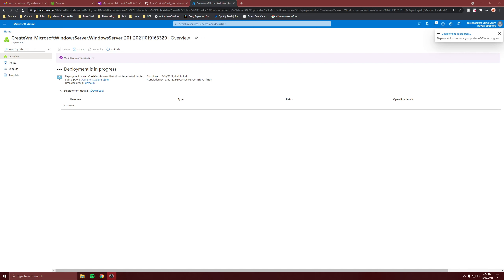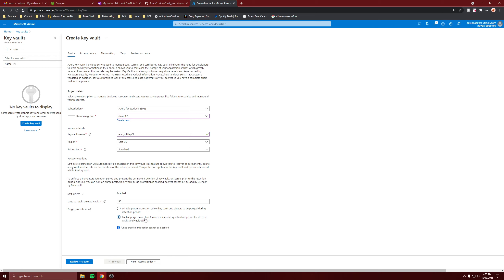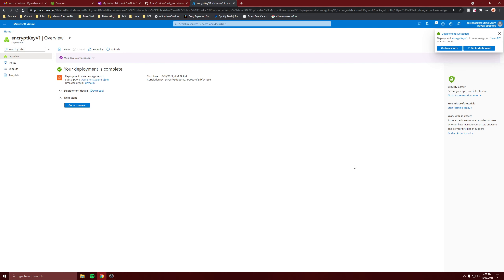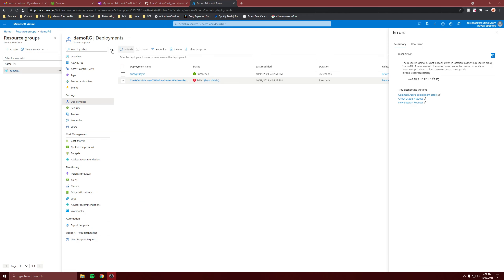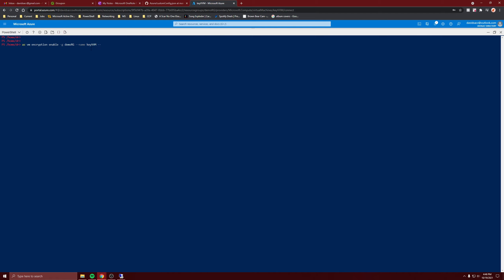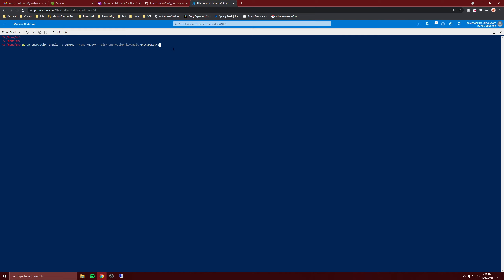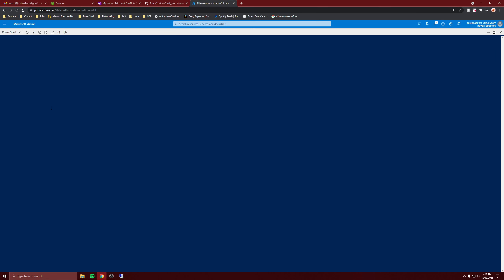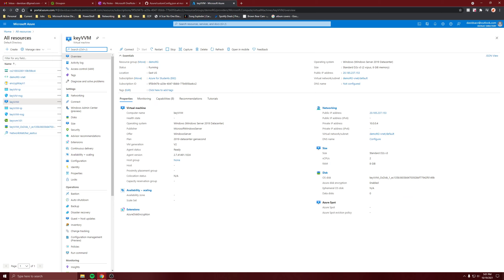VM - Azure Disk Encryption